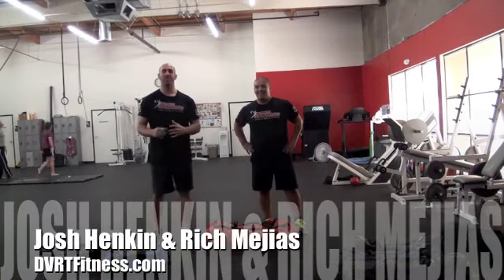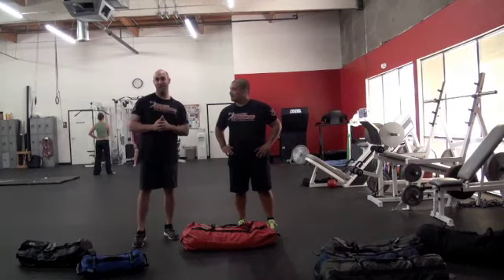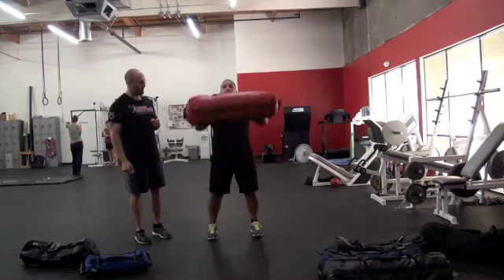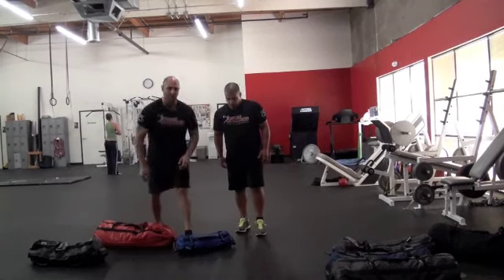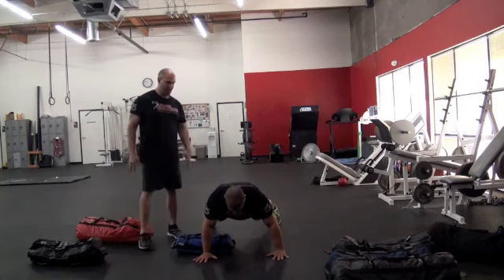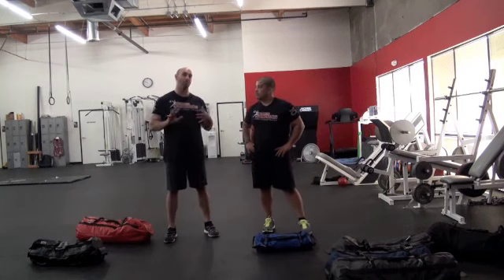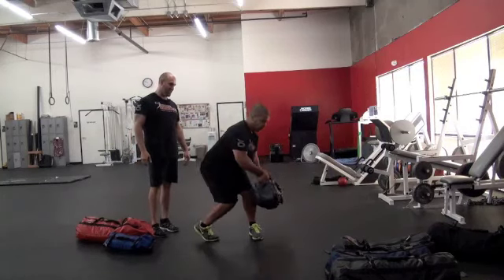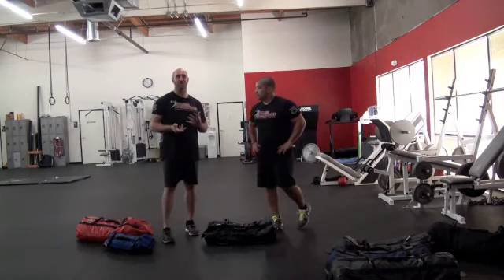The Hardcore Ultimate Sandbag Training Workout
Ultimate Sandbag Training hits the muscles of the body like no other fitness program. The dynamic nature of Ultimate Sandbag Training combined with the innovative exercises that can be created allow endless progressions and variations. Hard to believe that Ultimate Sandbag Training can do all that for your fitness workouts until you try programs like today's Ultimate Sandbag Training workout!